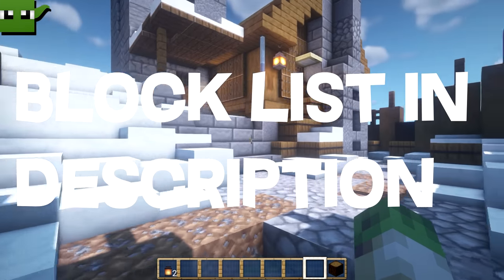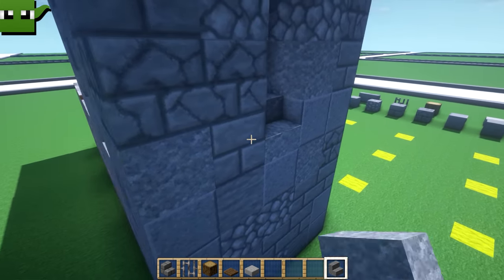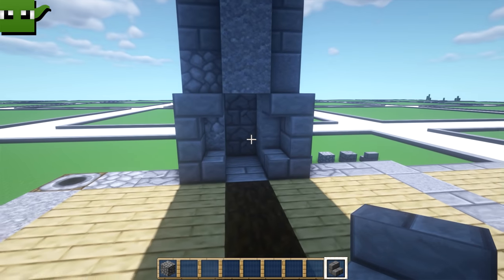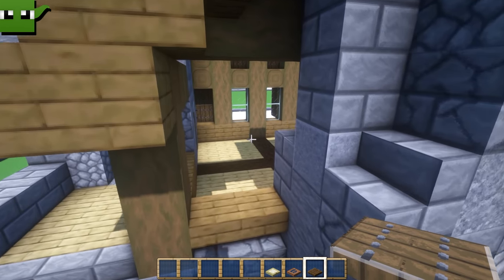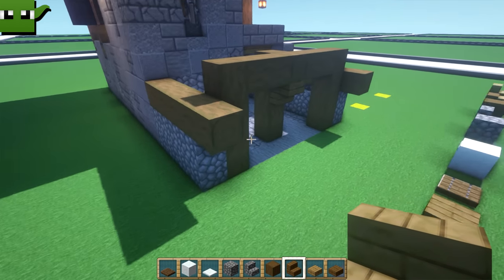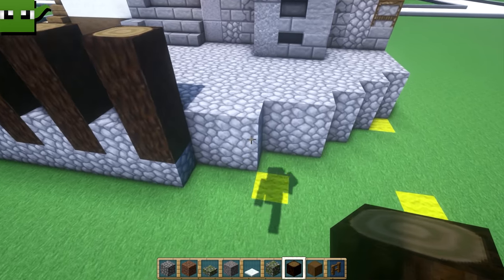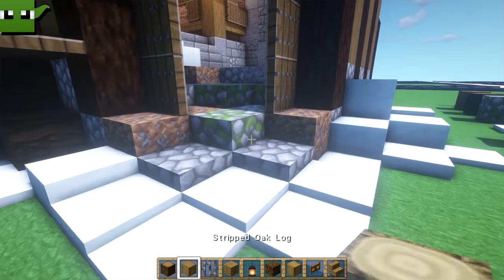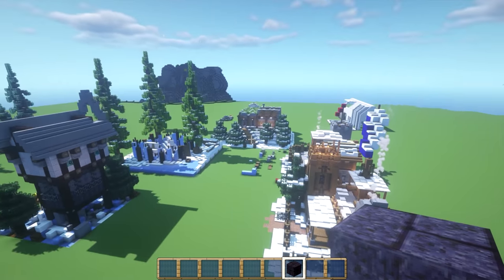Minecraft | How to Build a Snowy Tundra FORTIFIED House [EASY 5x5 System]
Using the andyisyoda 5x5 building system we make a fortified snowy tundra house.

🍓Discord: Link on my website above